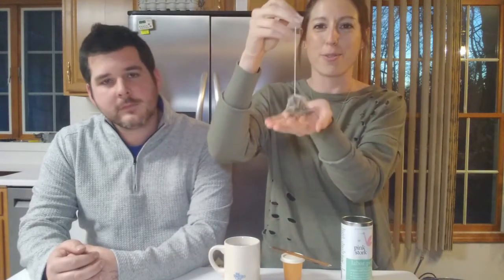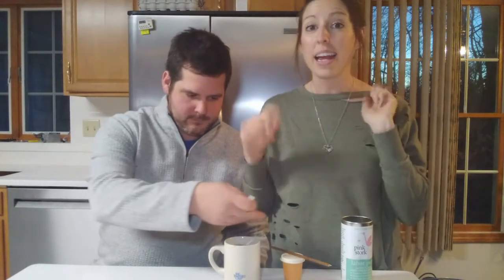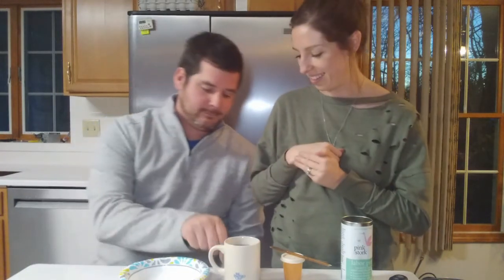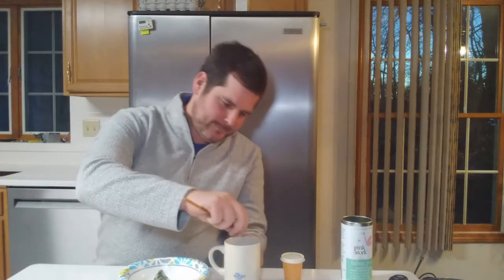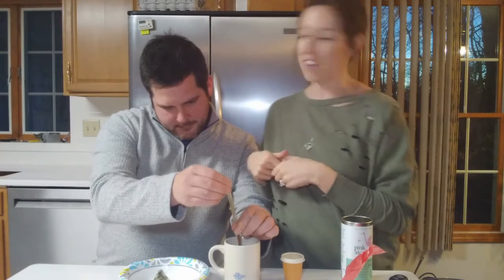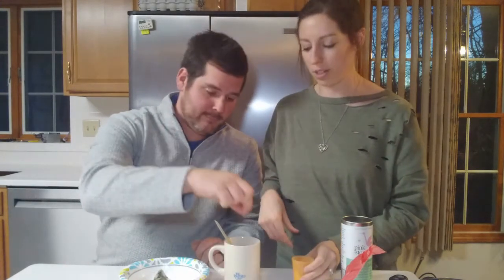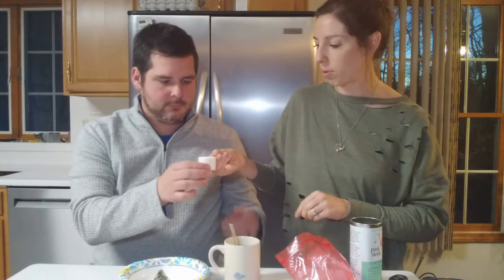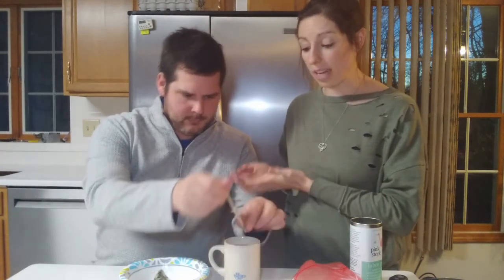Herbal Labor Aid Drink Recipe: Birth Nourishment SO Easy My Husband Can Do It! & Great for Pregnancy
Labor Aid is a drink for labor and birth that nourishes your body and keeps you hydrated. This herbal recipe is so easy, even your husband, partner, or birth partner can do it for you as a simple, helpful act to show love and support.

Herbal tea is a GREAT base for this because it offers added vitamins and minerals, on top of the electrolytes, carbohydrates, and protein already in the drink. You can drink this tea-based labor aid hot, iced, or you can freeze it into popsicles. Basic ingredients include:

*Labor Prep Tea or Red Raspberry Leaf Tea
*Local Honey
*High quality salt like Celtic Salt
*Unflavored collagen powder

~You can cater this to your needs by picking exactly which herbs you want to use, adding lemon juice for extra flavor, and choosing a protein powder that best fits your needs.~

Learn more in this video and in the "Herbs and Safety" podcast episode of **The NaturalBirth Talk**

Also check out for the NaturalBirth Education course, natural birth stories, and more!